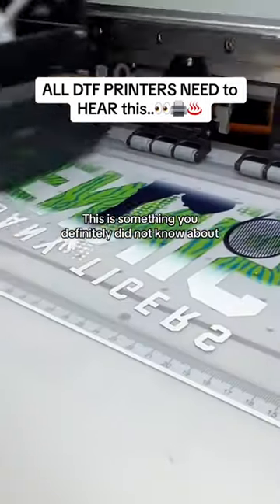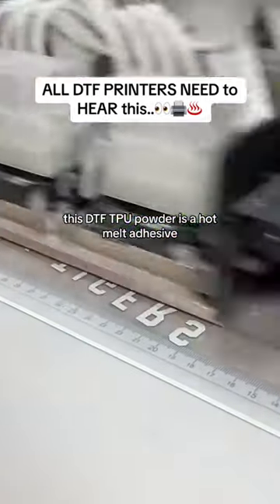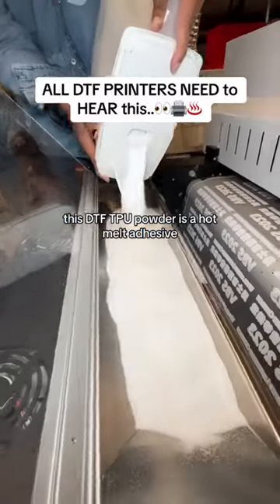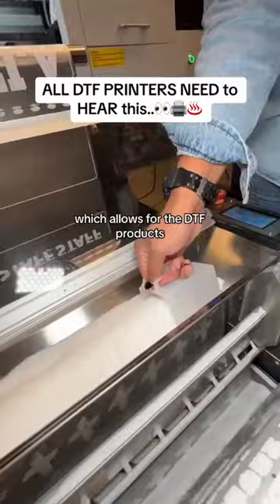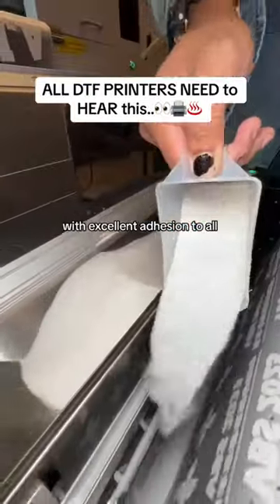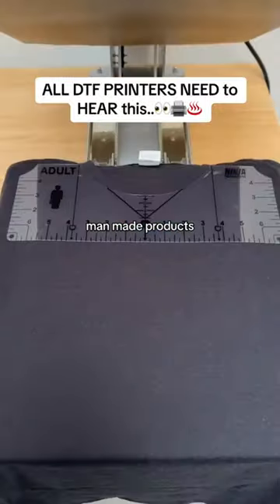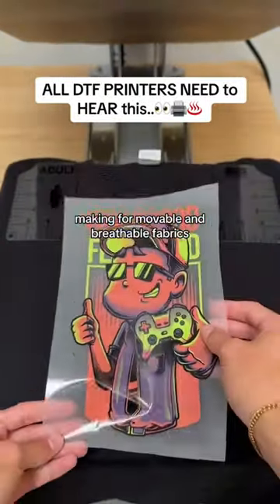All DTF Printers Need to Hear This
I really wish we could use RiRi’s “Pour it up, pour it up”💿🎧🥃 but since we can’t here’s a commercially licensed track😮💨